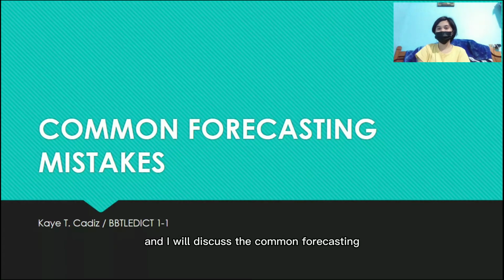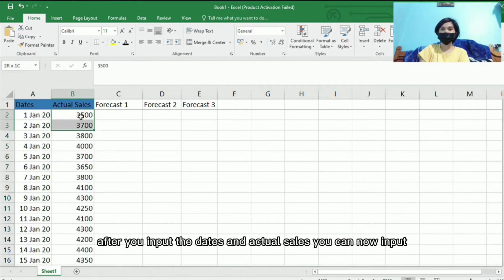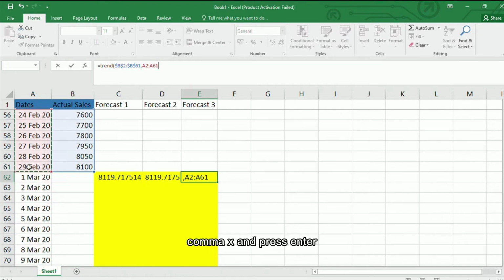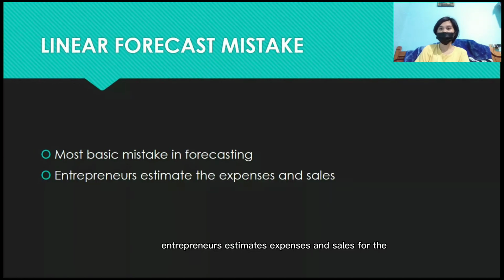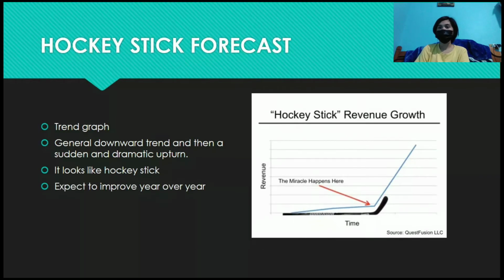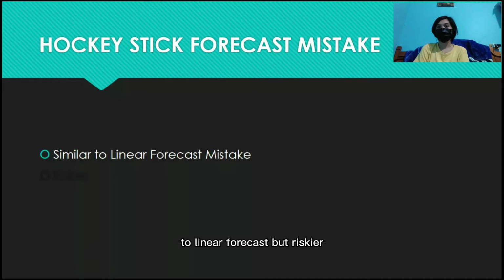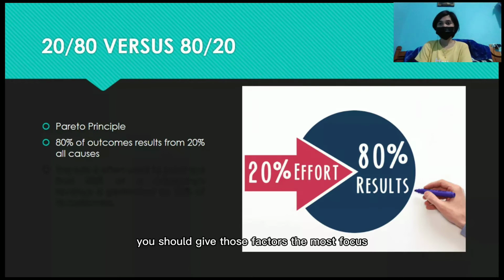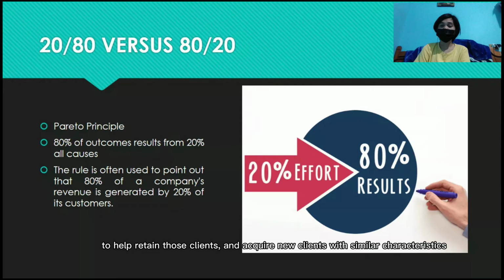Common Forecasting Mistakes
Module 6 - Business Finance